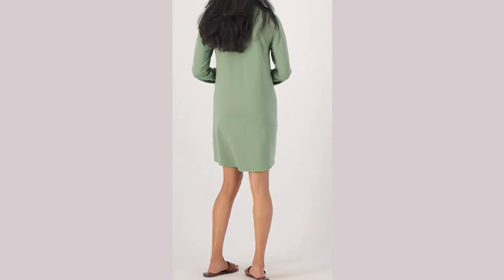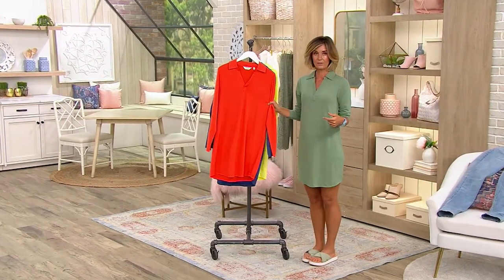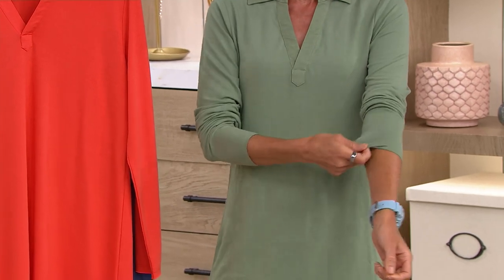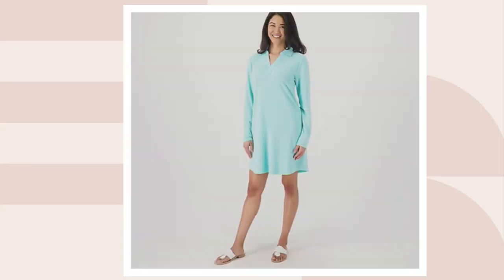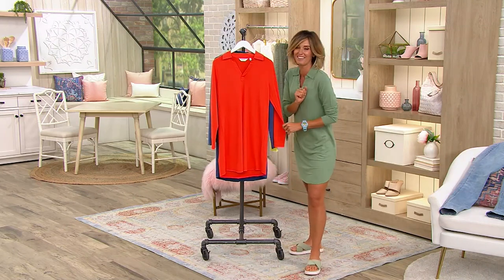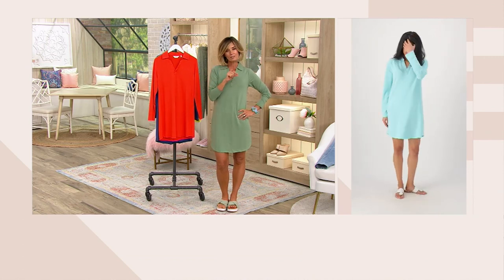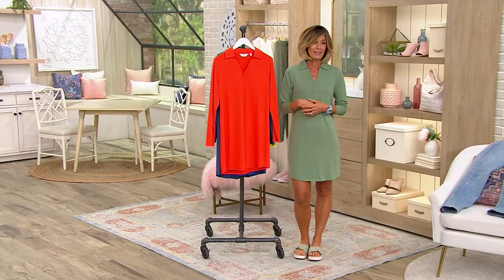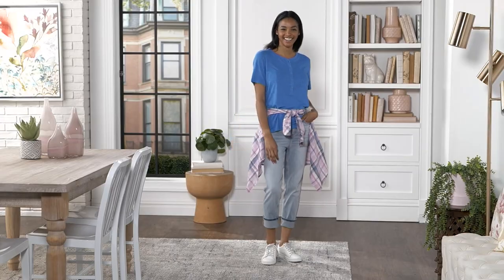Candace Cameron Bure Collared Y-Neck Shirt Dress on QVC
Candace Cameron Bure Collared Y-Neck Shirt Dress